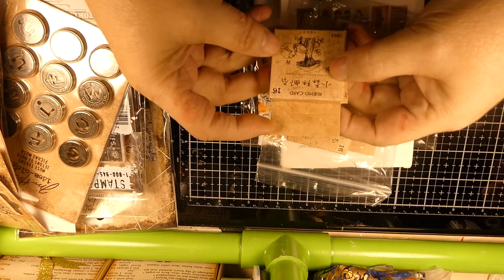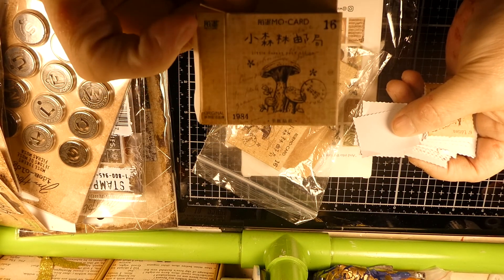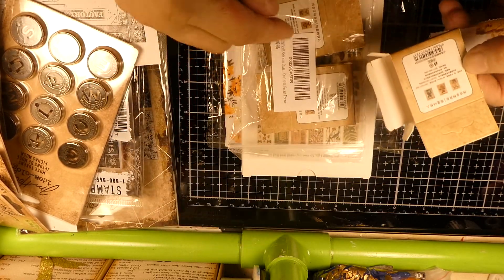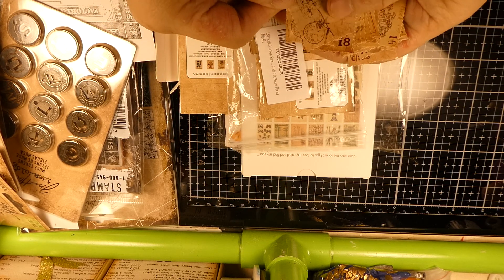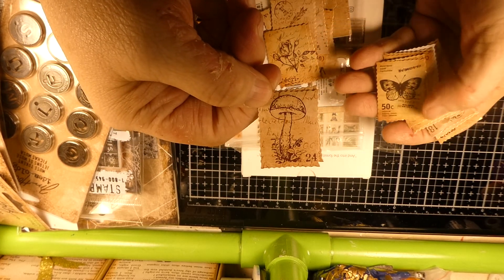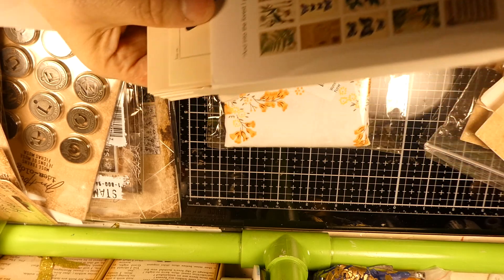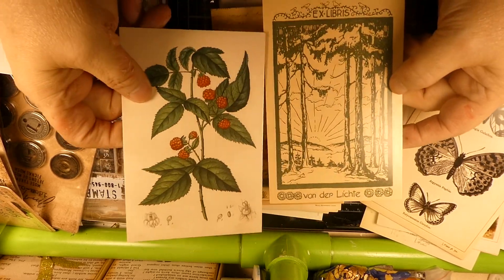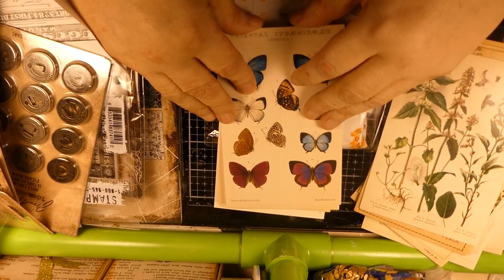Surprise! It's a haul!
Do you know, my husband doesn't even ask what's in the packages these days. ;-)  Amazon, Simon Says Stamp, eBay